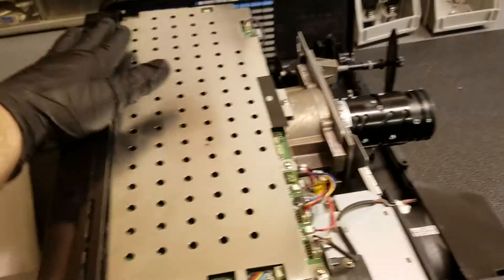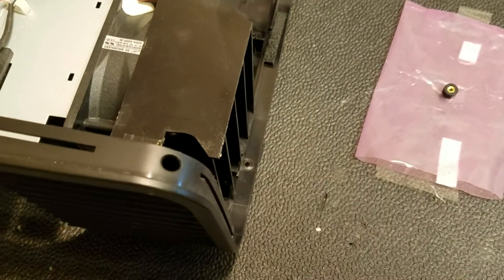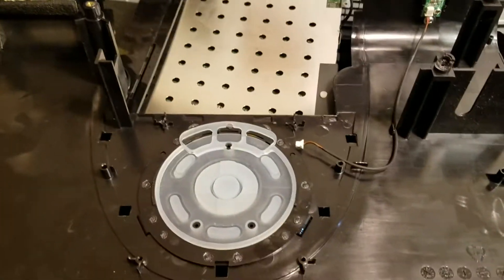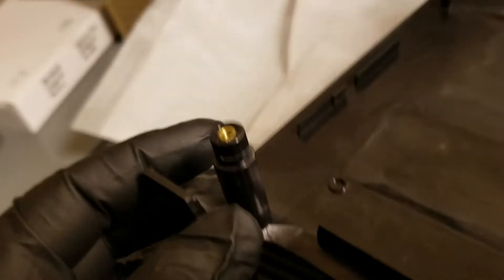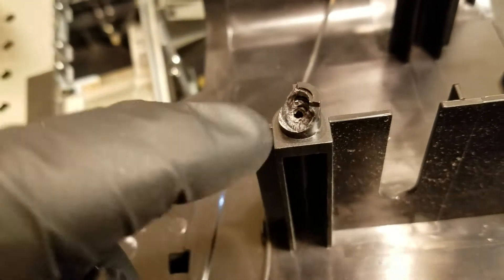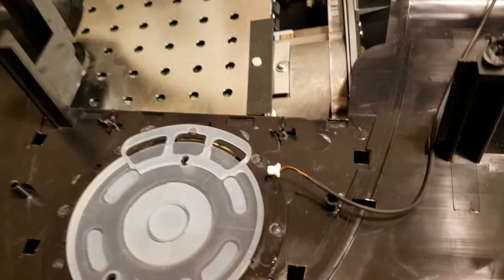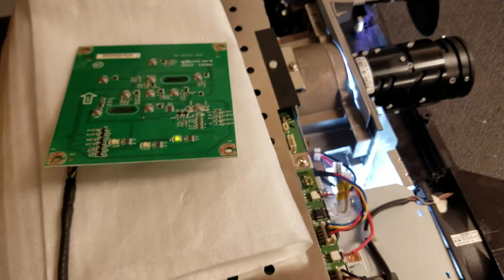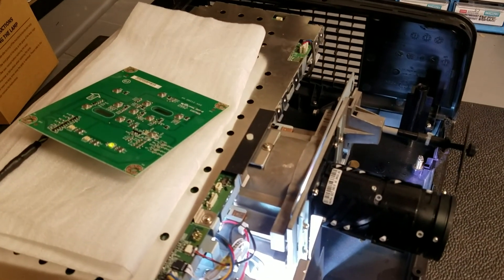BenQ W6000 DLP Projector Repair / Troubleshooting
This BenQ W6000 was from a customer that purchased a lamp from my day job.  The customer had a problem and sent it to BenQ. BenQ tried to blame our lamp for all sorts of unrelated problems.  OEM companies like to blame aftermarket lamps. It's easy for them and most people buy into their lies.

This projector ended up having a totaly un-related issue. You will see damage that might have been from BenQ!